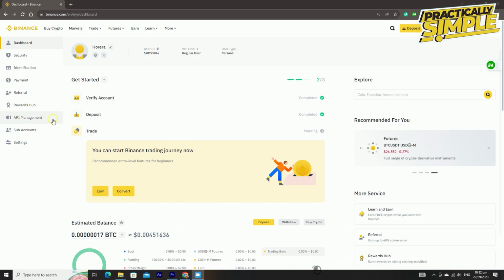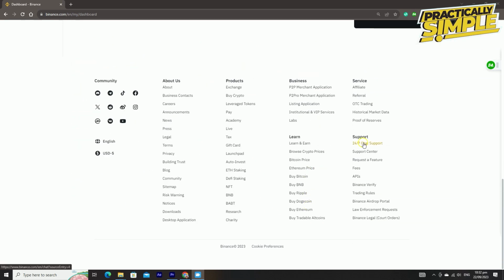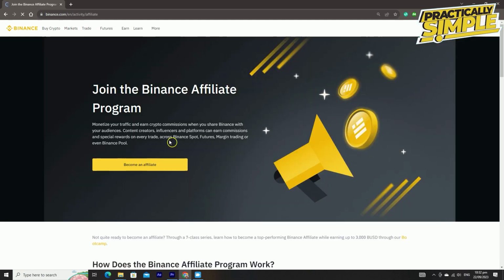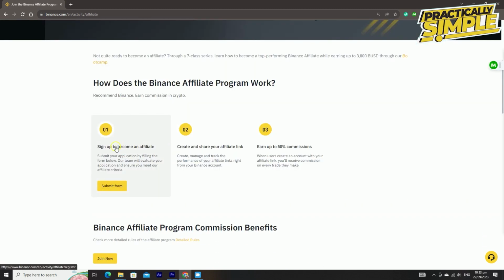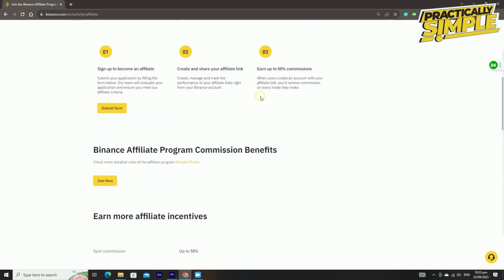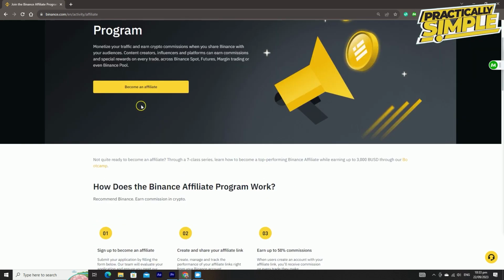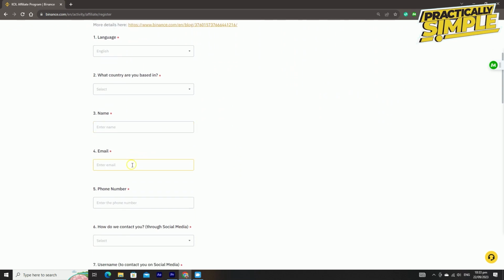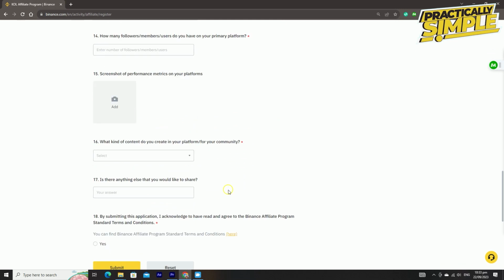How to Join Binance Affiliate Program - Step by Step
If you want to Find How to Join Binance Affiliate Program but don't know how to do it, then this tutorial is for you!

In this tutorial, I'm going to show you How to Join Binance Affiliate Program.